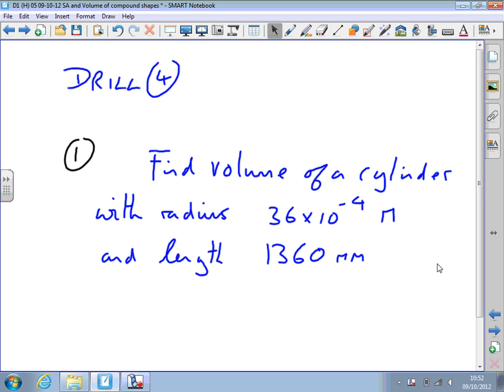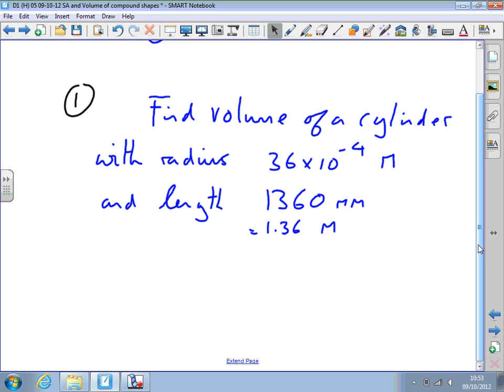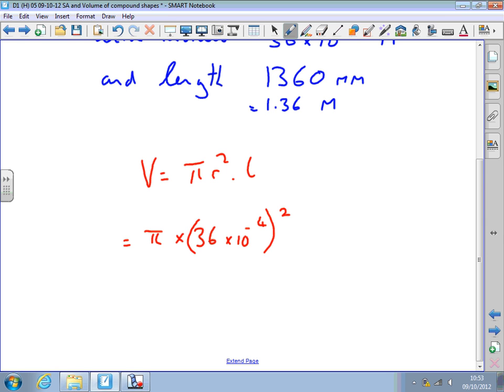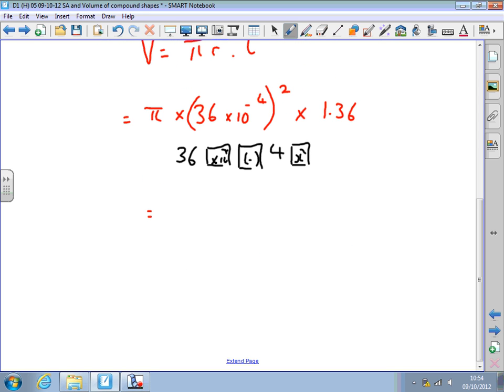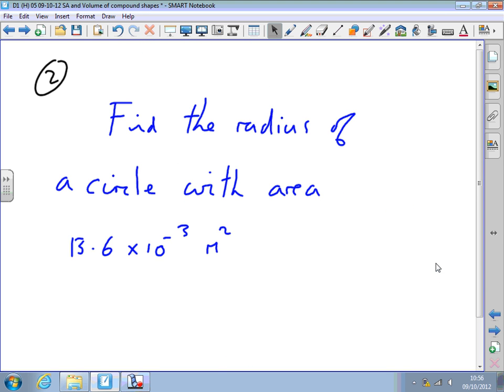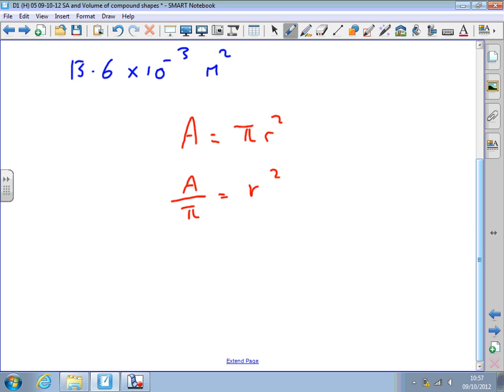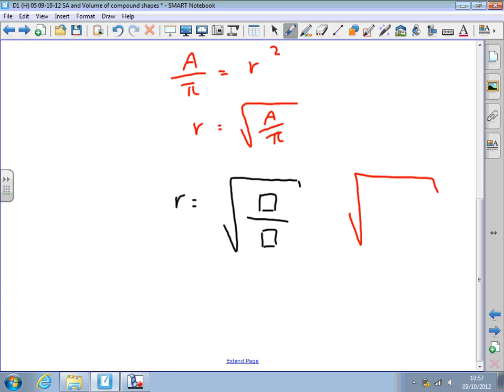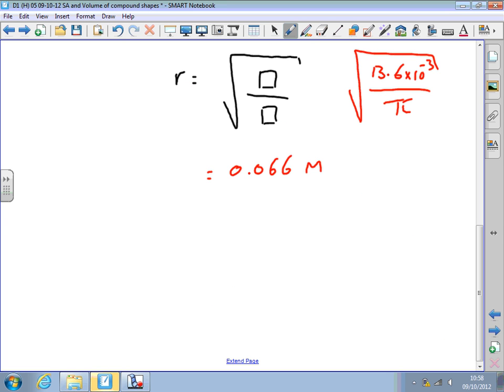D1 H 05 09 10 12 Drill